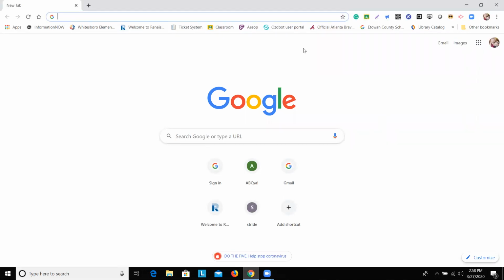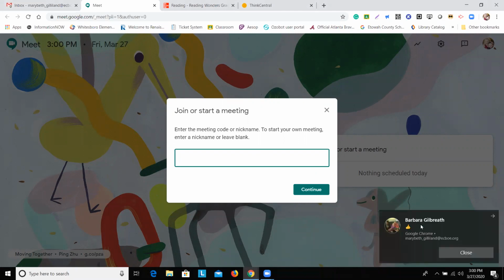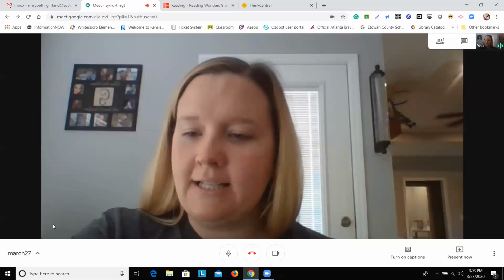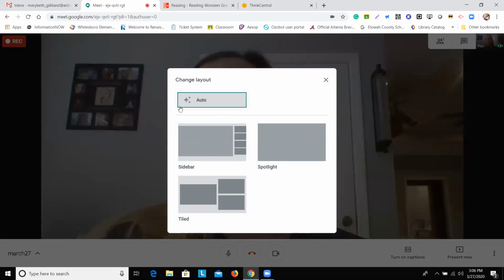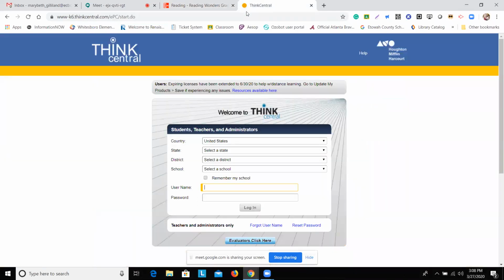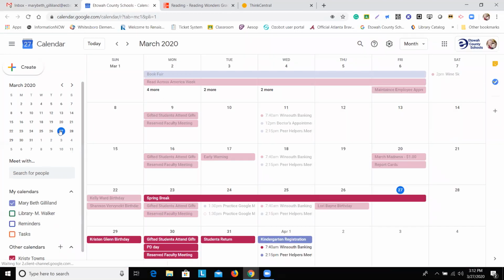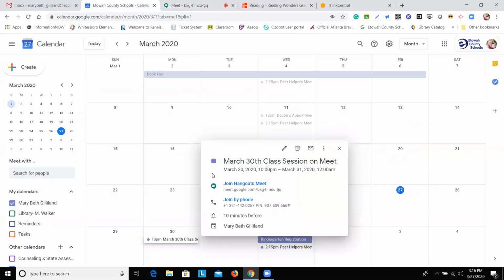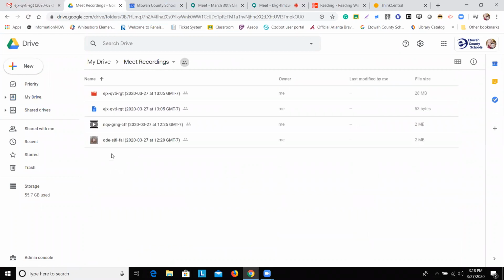How to use Google Meet